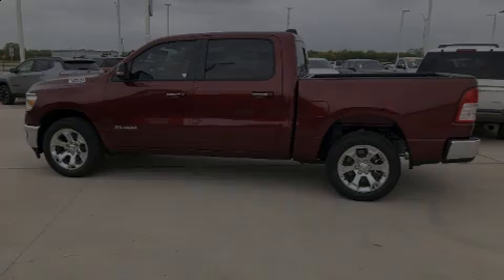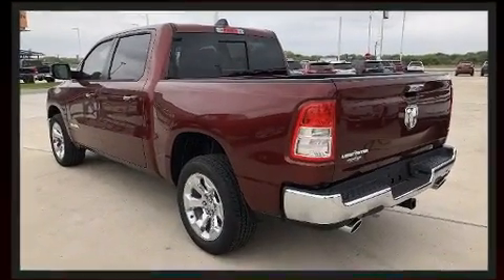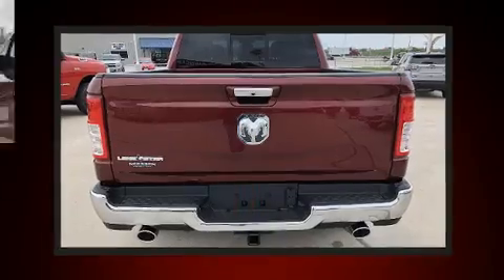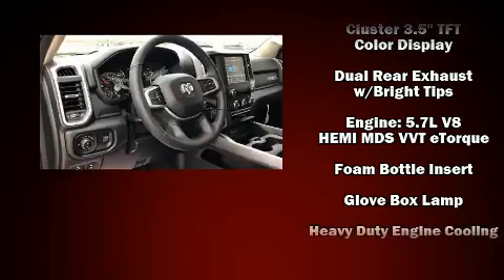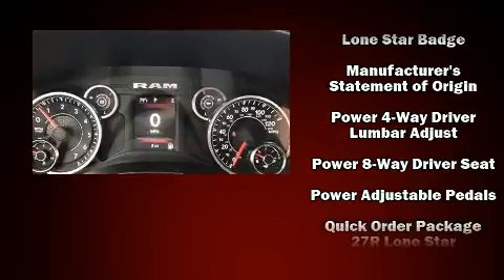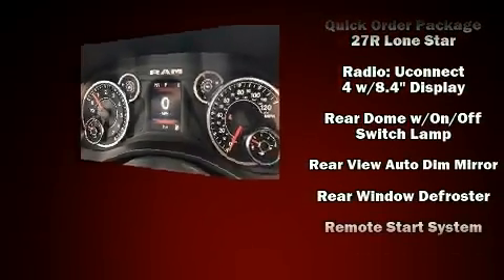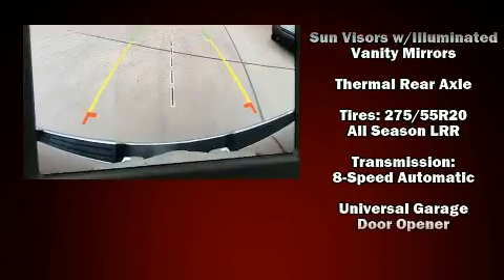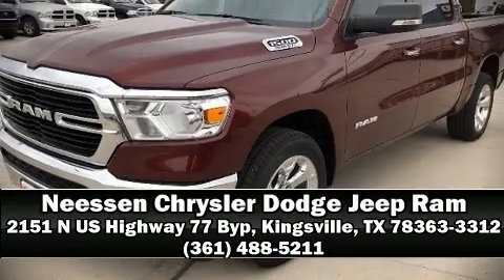2020 Ram 1500 LONE STAR CREW CAB 4X2 5'7 BOX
2151 N US Highway 77 Byp

Sensibility and practicality define the 2020 Ram 1500 Under the hood you'll find an 8 cylinder engine with more than 350 horsepower, and for added security, dynamic Stability Control supplements the drivetrain. Top features include remote keyless entry, a tachometer, adjustable headrests in all seating positions, a built-in garage door transmitter, front fog lights, power windows, a trailer hitch, and cruise control. Power adjustable pedals allow the driver to optimize his or her driving position, enhancing visibility, comfort and safety. Passengers are protected by various safety and security features, including: dual front impact airbags with occupant sensing airbag, front side impact airbags, traction control, brake assist, ignition disabling, and 4 wheel disc brakes with ABS. Our team is professional, and we offer a no-pressure environment. We'd be happy to answer any questions that you may have. Stop in and take a test drive!